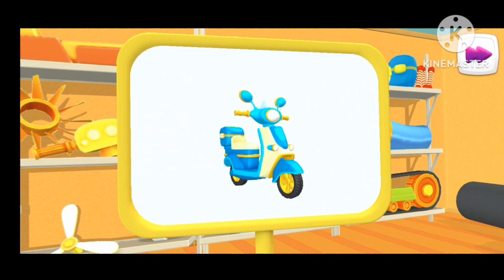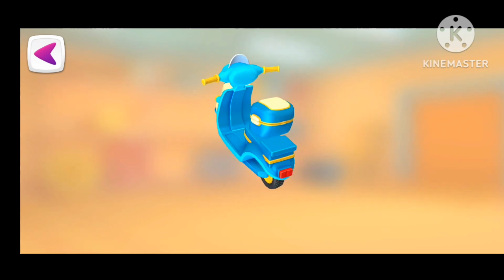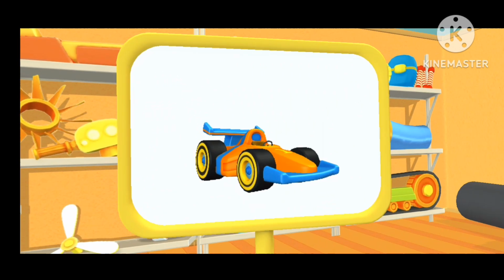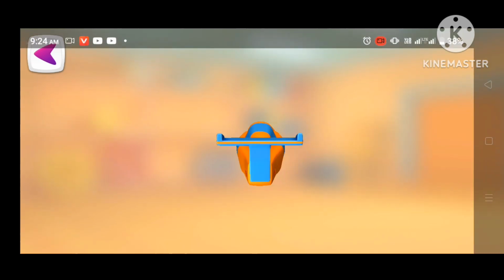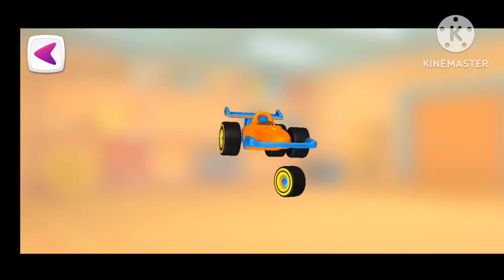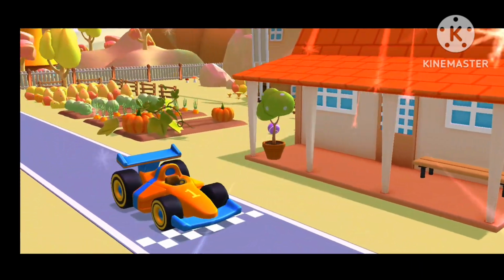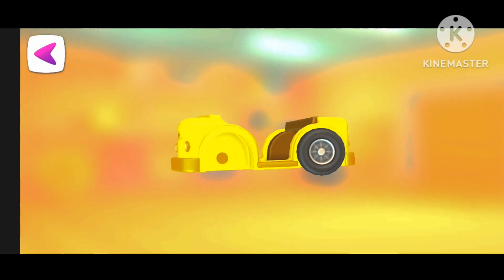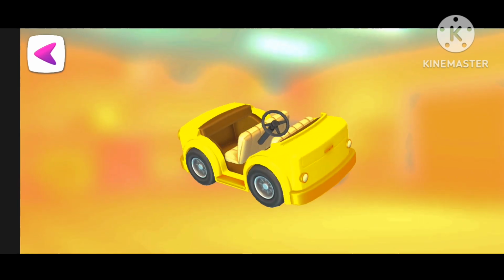Car Toys/Baby Kids.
Car Toys/Baby Kids/Sahabul Islam.Cartoon Baby Kids#Animation video.